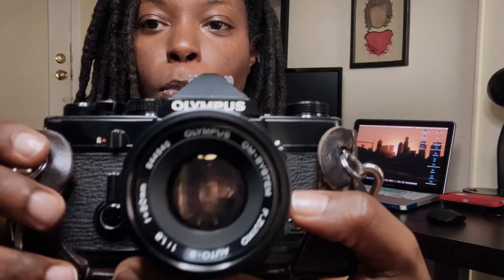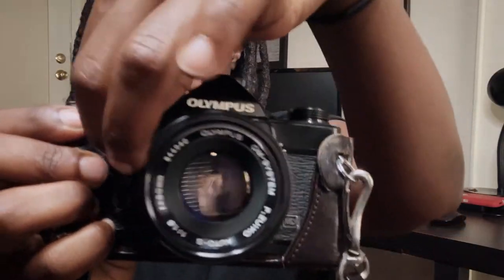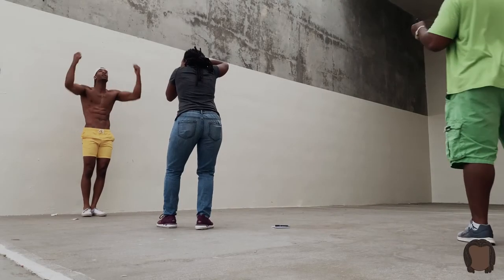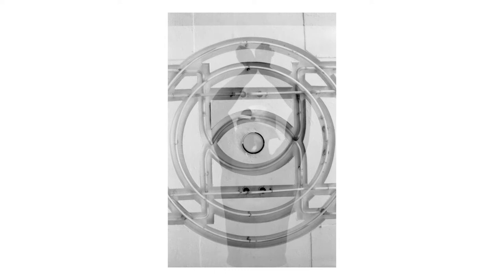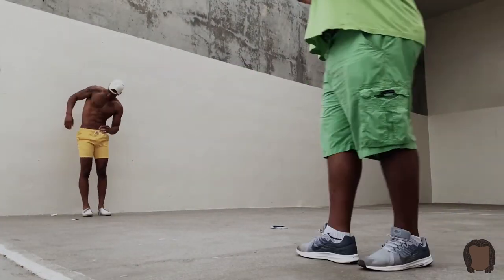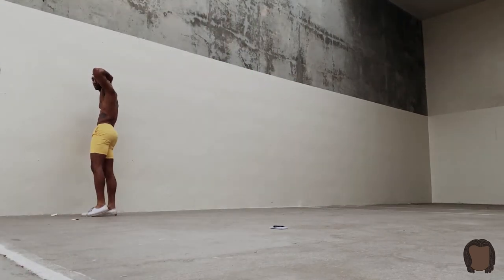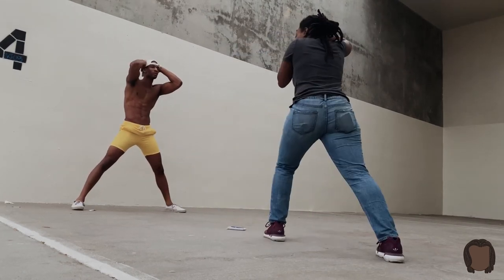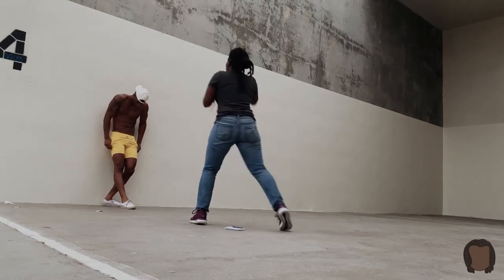How to make film Double Exposure Tutorial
In this tutorial I show you how to shoot 35mm double exposure photos the hard way. The film I used was Ilford XP2 and I processed it with C-41. I also pushed this film to 1600 asa.

My model for the day is Josh Brooks. He's an up and coming actor and musician. Be sure to check him out on Instagram.

The camera I used for this portrait session was my Olympus Om-1.

Gear  I Used:
IPhone XS
Movo microphone
Etekcity 24 inch 4 in 1 Reflector
Ulanzi smart phone tripod mount plus cold shoe

About this channel:

Here on my channel I explore 35mm film photography, street photography, portrait photography, cheap photography, bts photography, black and white photography, color negative film photography, and photography improvement, much more.

I'm also team Olympus Om-1 and Om-4 at the moment. However, I still use and explore other cameras. Street photography cameras are my jam.